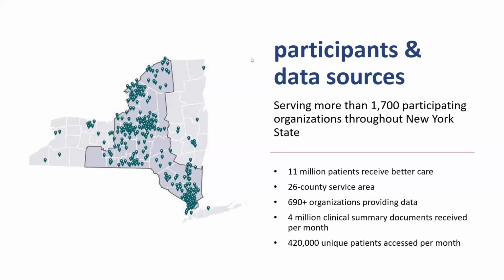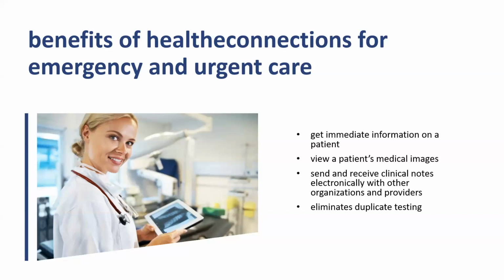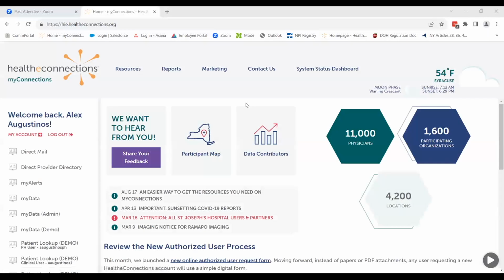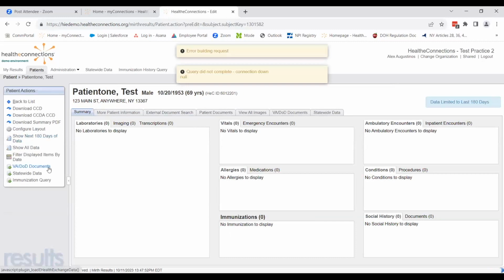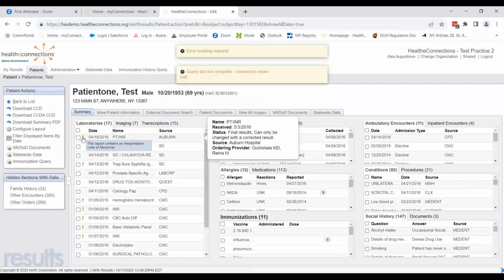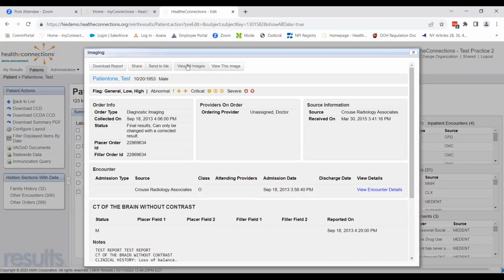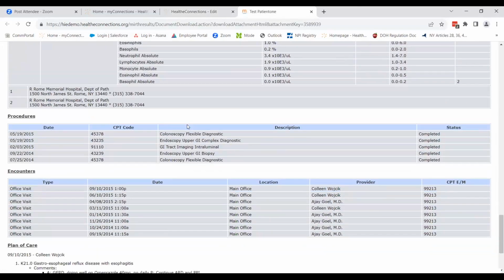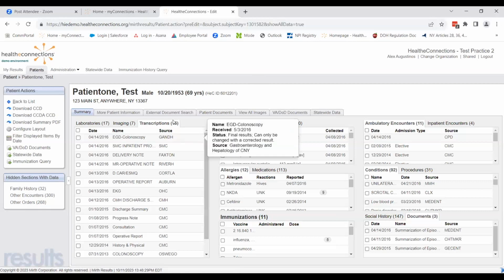Health Information Exchange for Emergency and Urgent Care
Explore the incredible advantages of health information exchange for long-term care.

Learn which services to use and how they work
Hear from others who use HealtheConnections every day